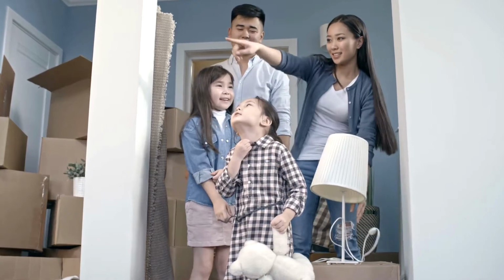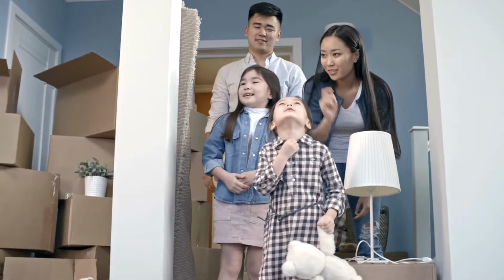Should You Buy a Rental Property with a Tenant in Place?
I examine the pros and cons of purchasing a property with a tenant in place.  Is it better to buy a vacant home or one with a lease that conveys to new buyer at time of purchase?